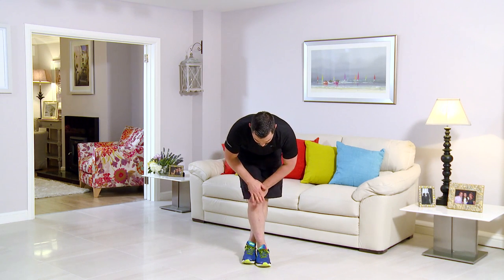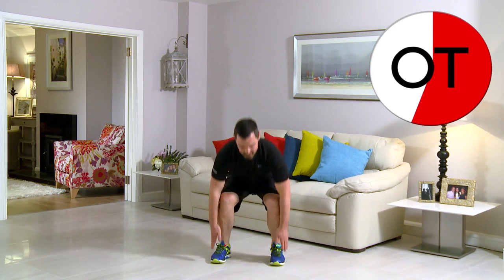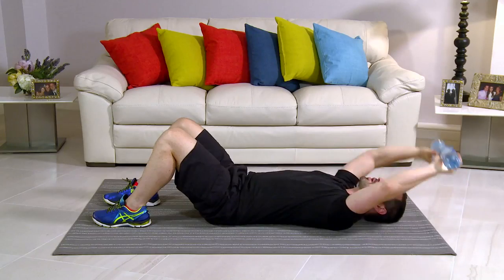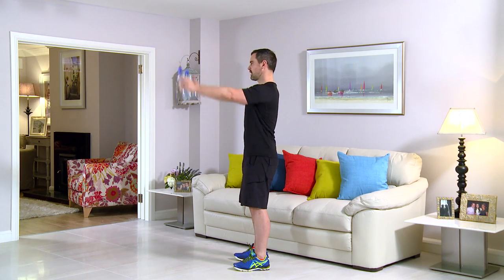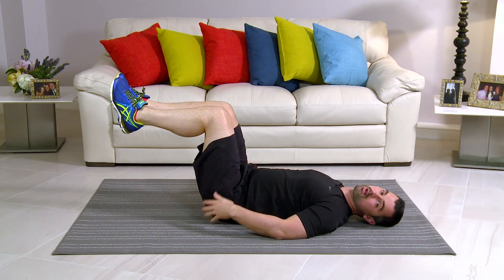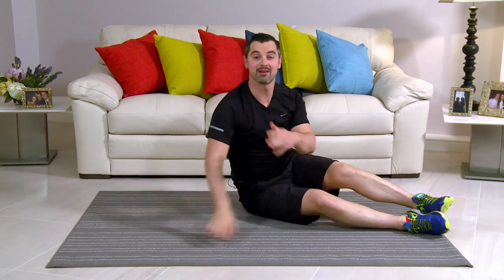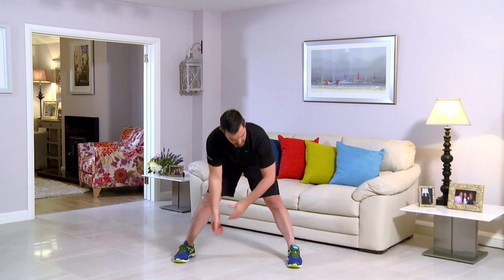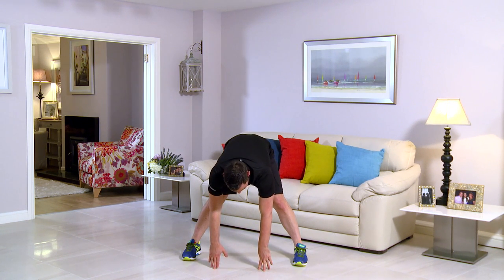Day 20: Lucy Resistance Workout.